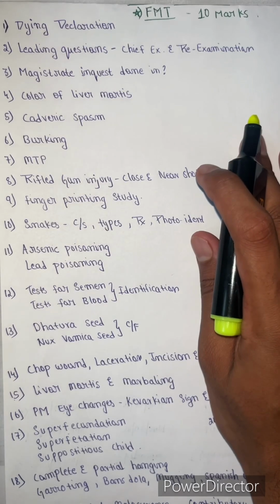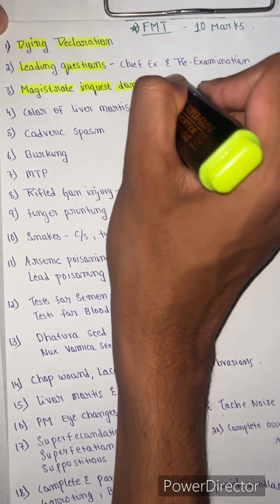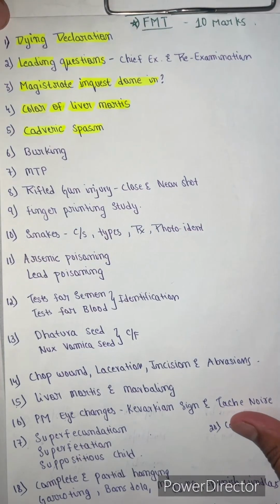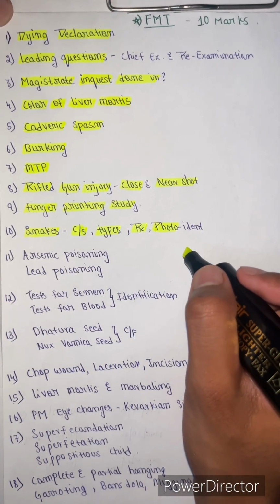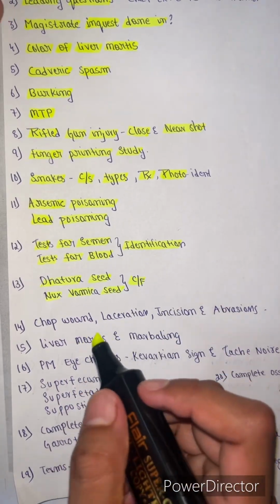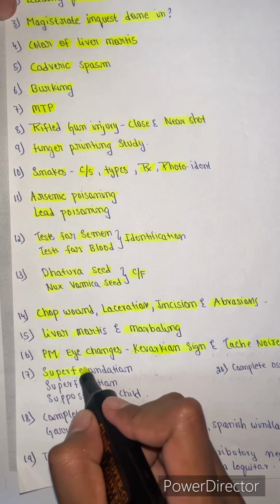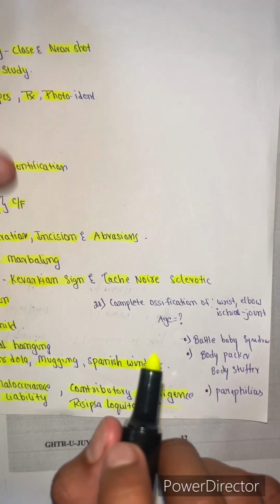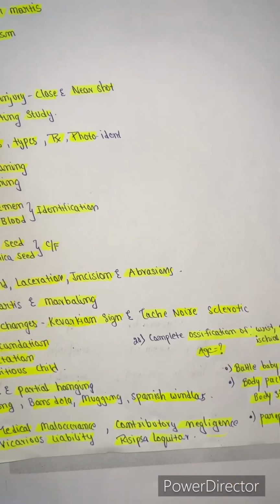FMGE- 2025 Score booster topics in FMT for fmge